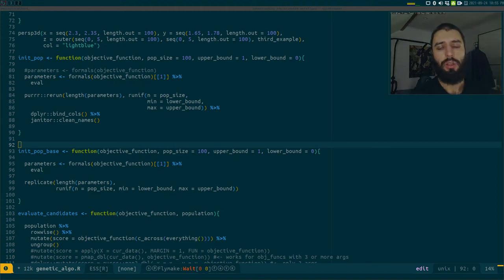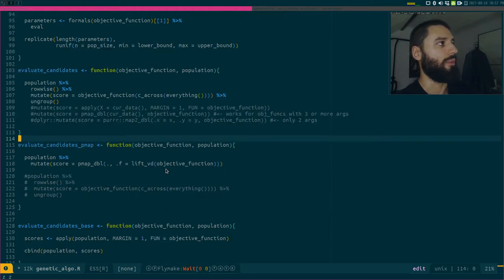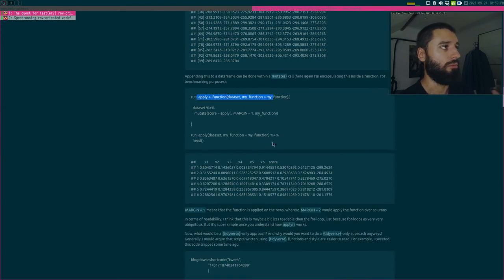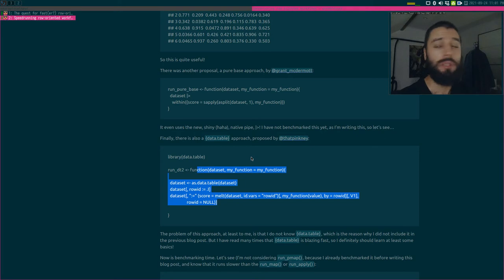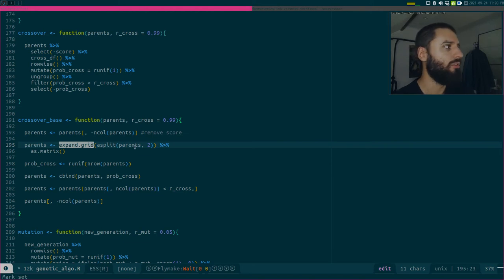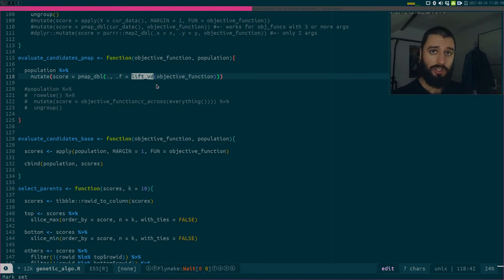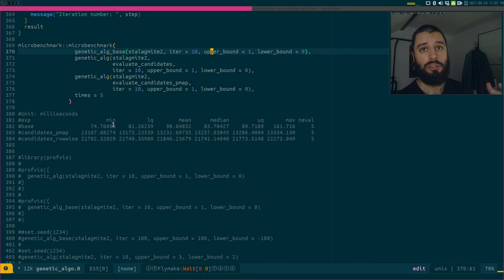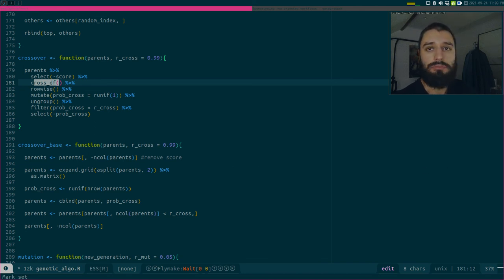Genetic algorithms, the tidy way (and software development) - Part 3